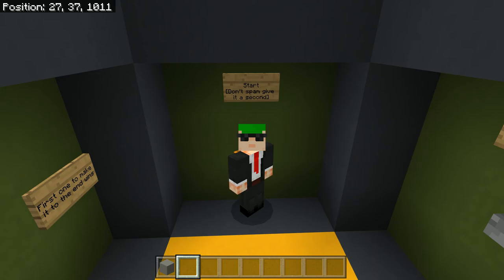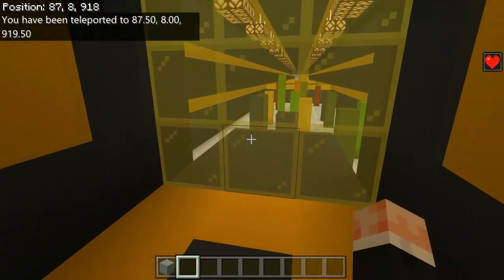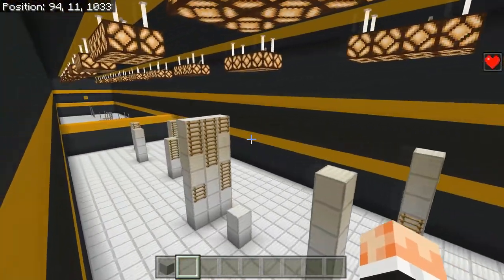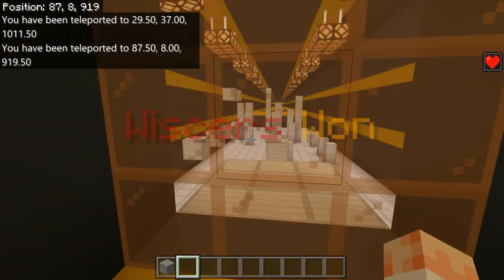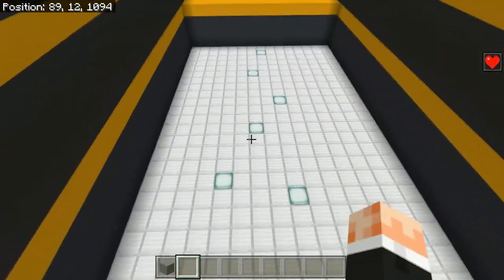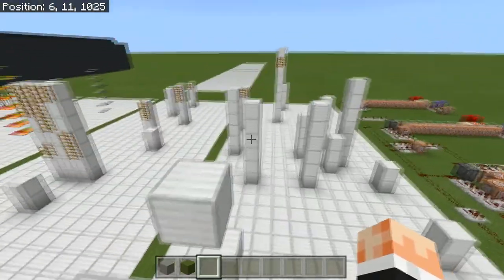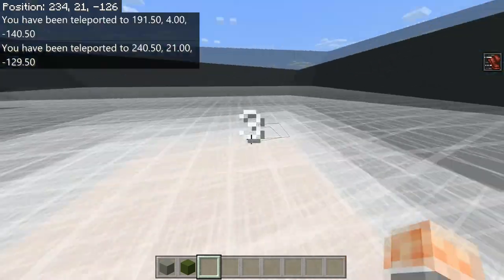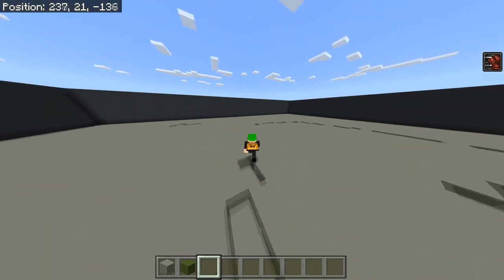Minecraft Bedrock Parkour Race Mini Games